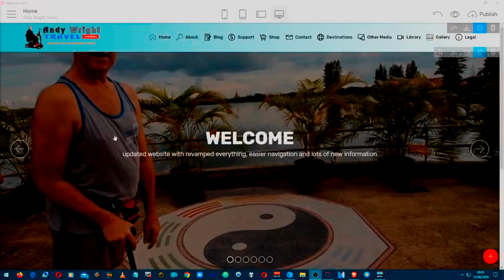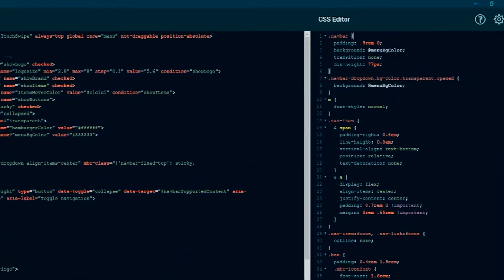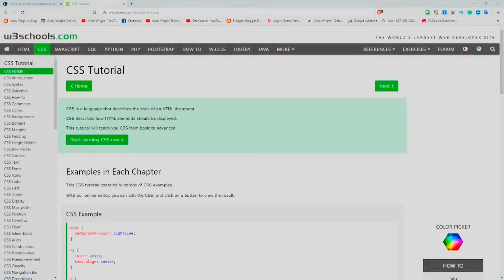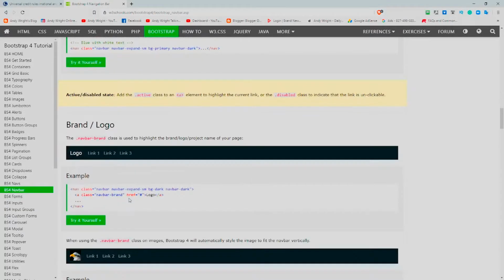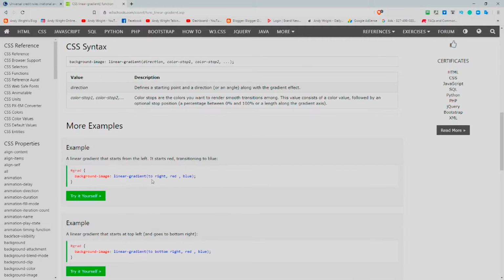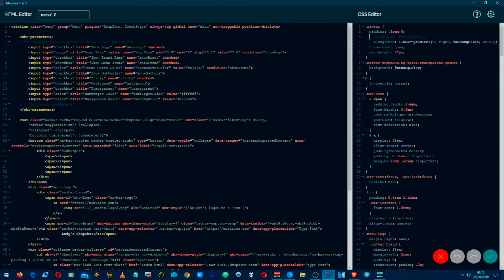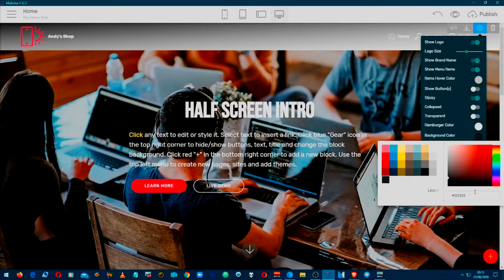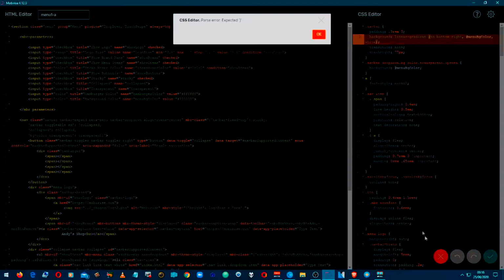Mobirise - Build your website the easy way - delving into CSS coding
Part One - CSS code is easy to write if you learn it, and there are free resources where this is possible.

Mobirise: Build your website the easy way - advanced guide.   This freeware application can quickly drag and drop elements to make a website with no code, unless you wish to, and it's easy to use and learn.

These videos are for those with some experience and knowledge of coding.
CREDIT ROLL
WEBSITES

OR